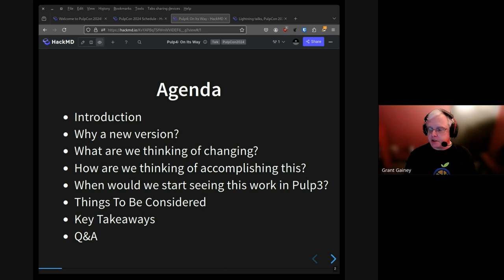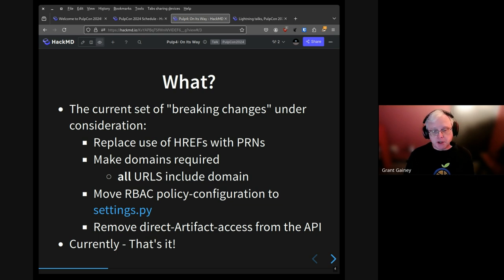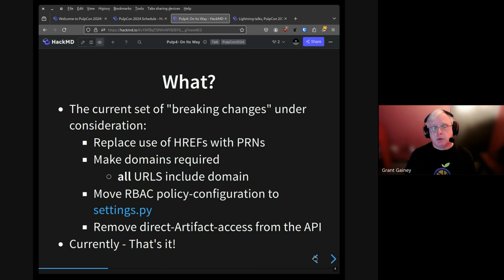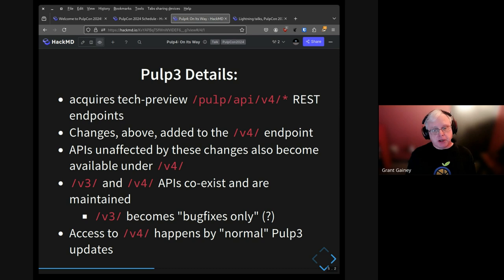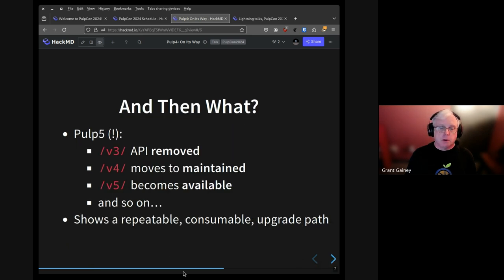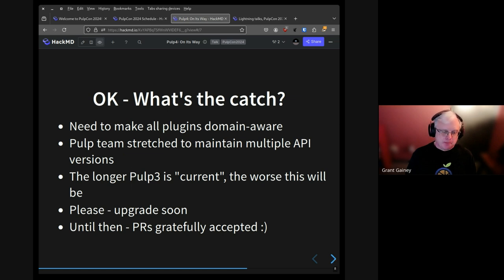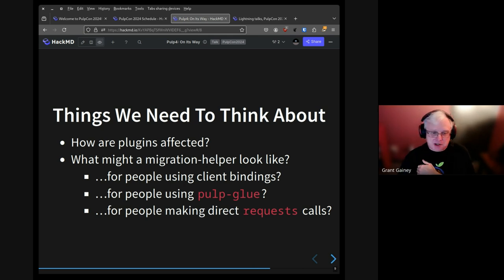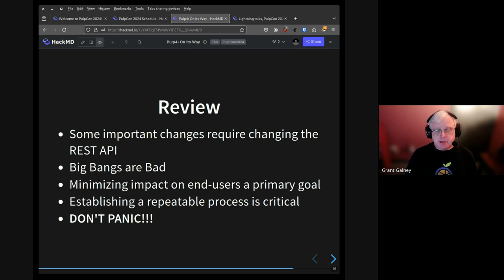Pulp 4: On Its Way?, PulpCon'24 Day 2